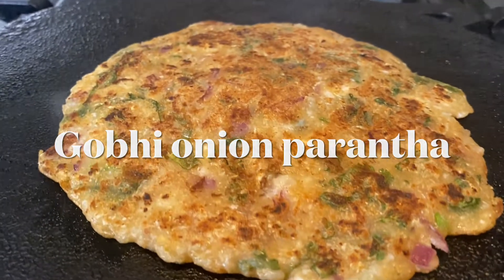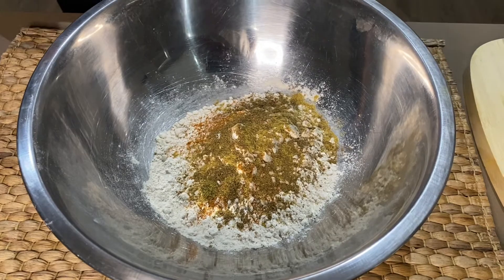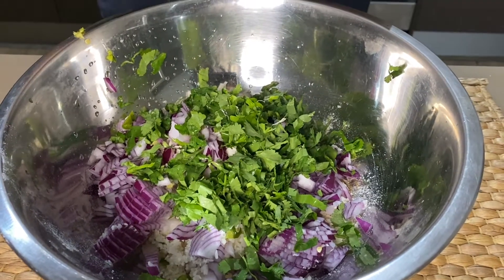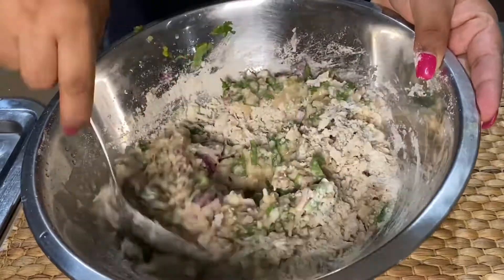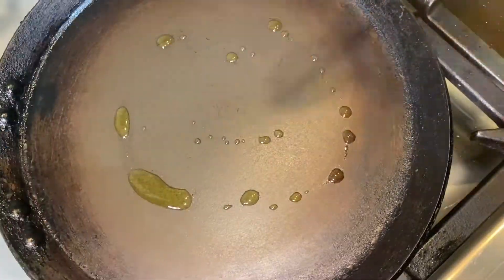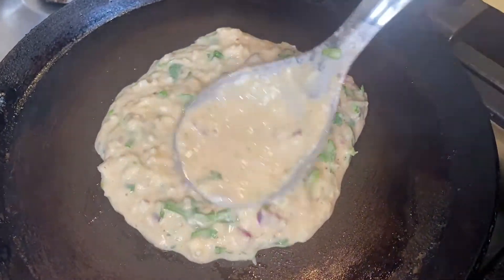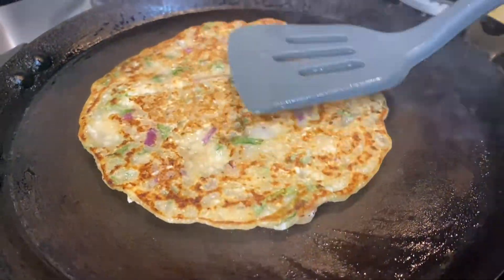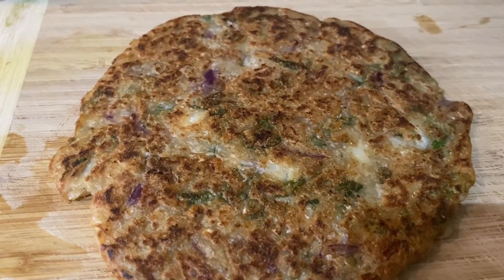Liquid dough Mix Stuffed Paratha || No Kneading No rolling Paratha || Easy Indian Breakfast Recipe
Shagun and Around